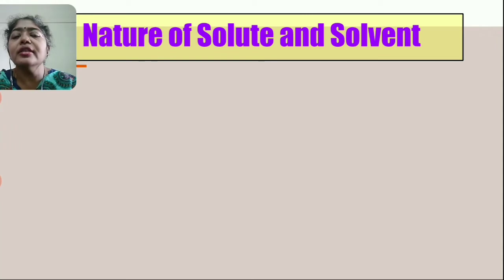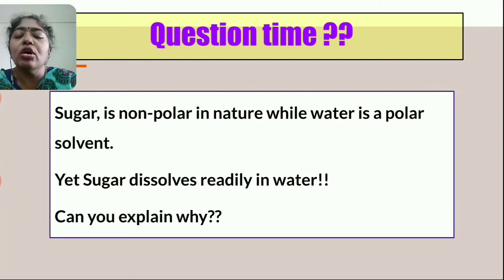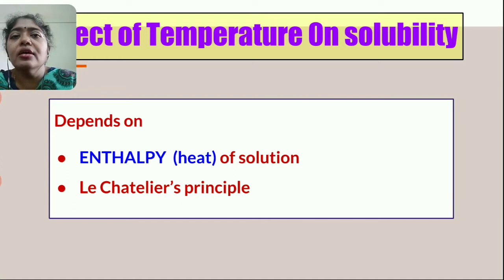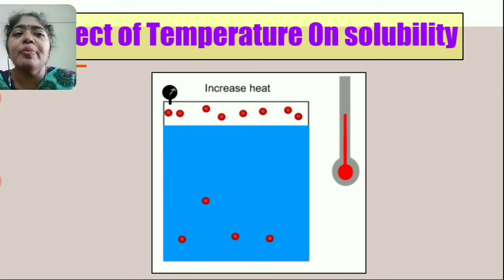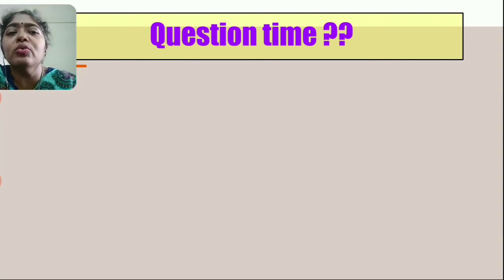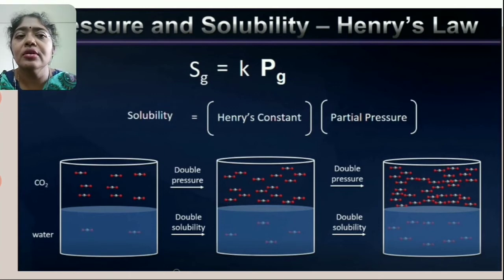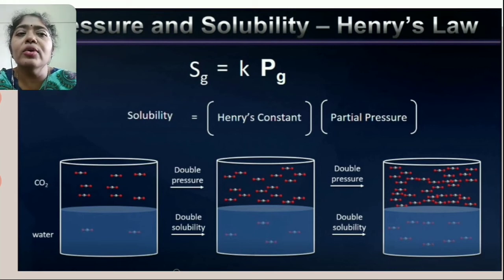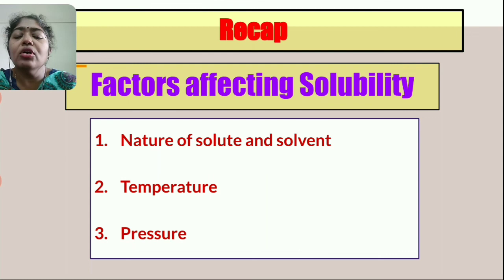Factors affecting Solubility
This video gives detailed description of the various factorsaffectingsolubility of substances resulting in a solution. It explains the importance of nature of solute and solvent in determining the solubility of the solute in a solvent. It also explains how like dissolves like. Polar solutes dissolve in polar solvents while non-polar solutes dissolve in non-polar solvent. Then it gives relationship between temperature and solubility for solid solutes in liquid solvent as also gaseous solutes in liquid solvent. It goes on to explain relation between pressure and solubility of solid solutes in liquid solvent and gaseoussolutes in liquid solvent. It also states Henry's Law n defines Henry's constant.